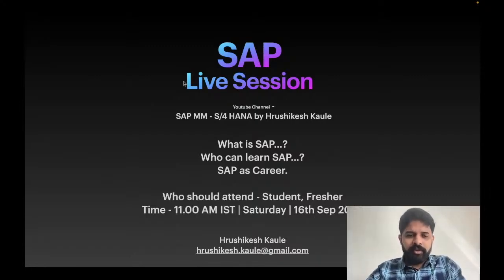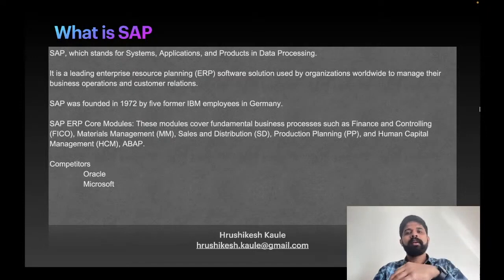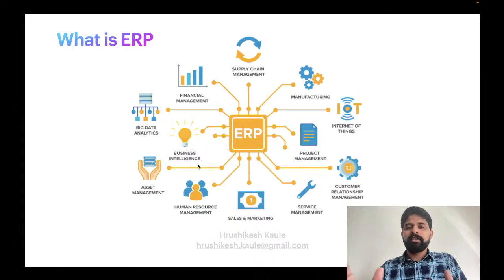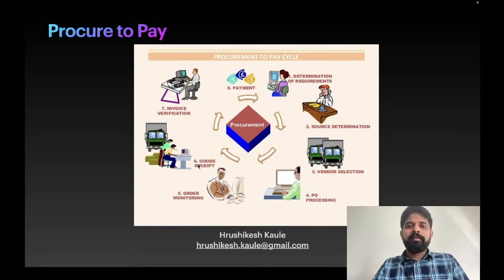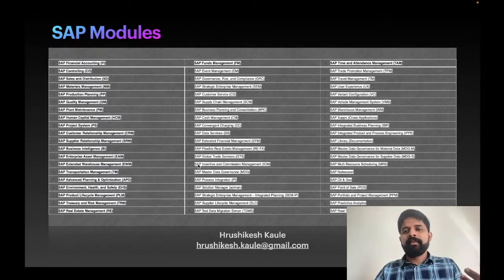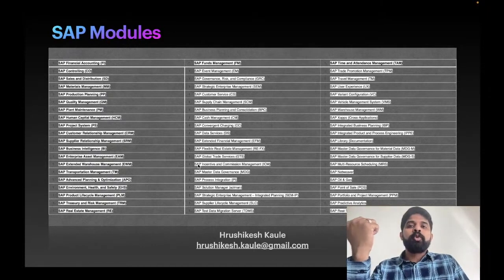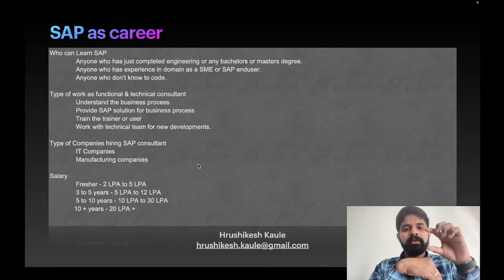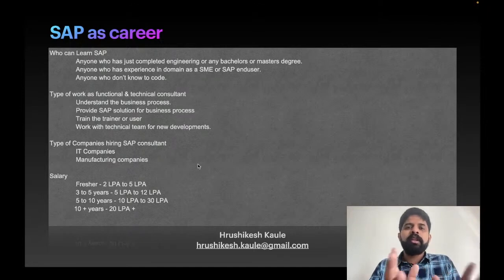Student, Fresher | What is SAP…? Who can learn SAP…? SAP as Career.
Hello,

We have started with a strong motive of sharing and spreading knowledge to those who have the urge to gain, learn and progress.

SAP as a career is one of the top listed alternative even today which assures only growth since its inception.

Besides sharing knowledge through training, we also provide services through consulting according to the business process need..

Hope to see you soon on this advantageous platform.